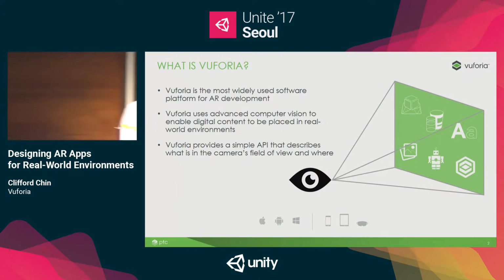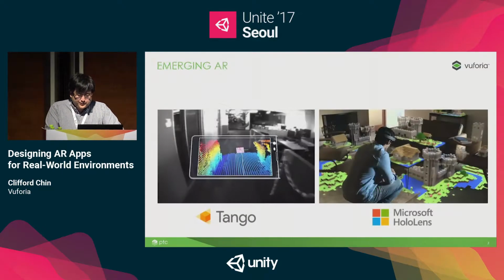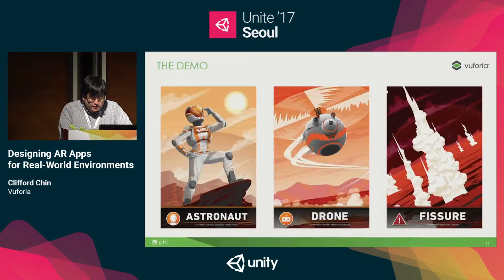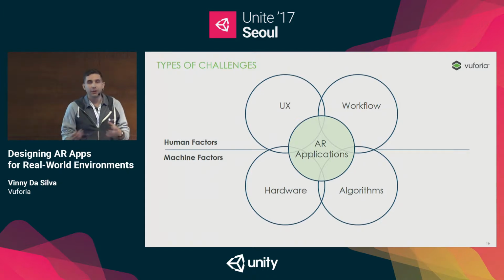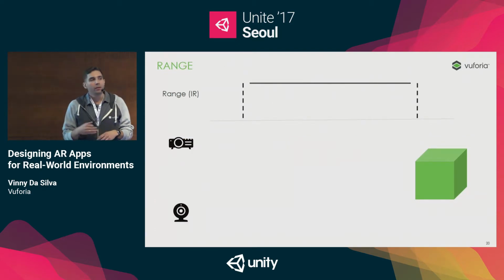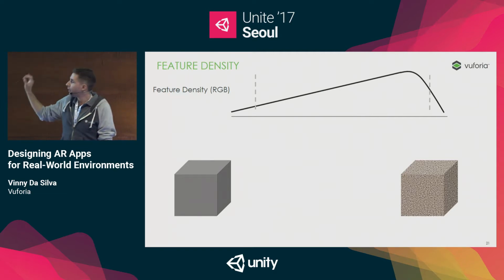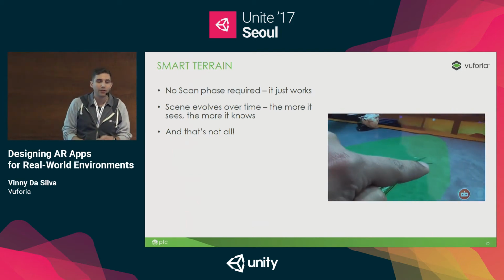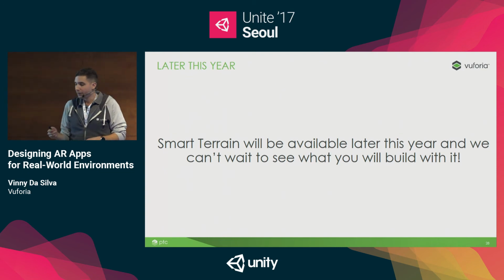Unite '17 Seoul - Designing AR Experiences in Real World Environments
Session: Designing AR Experiences in Real World Environments